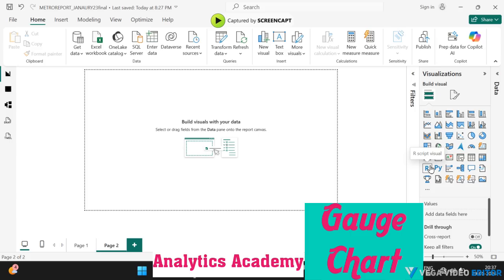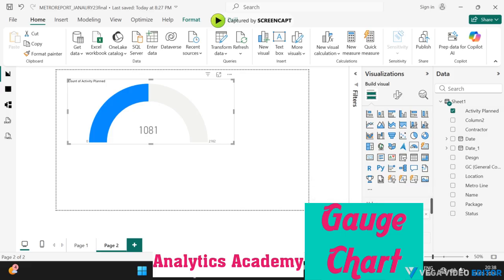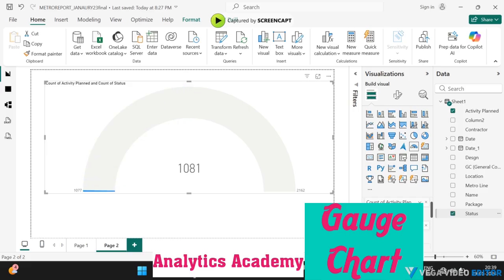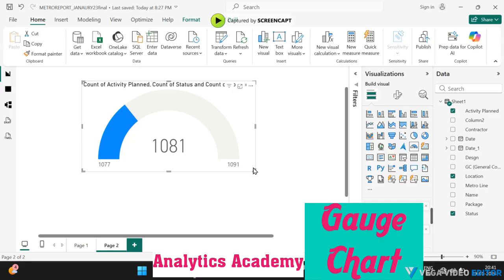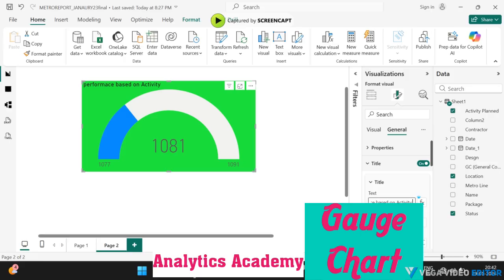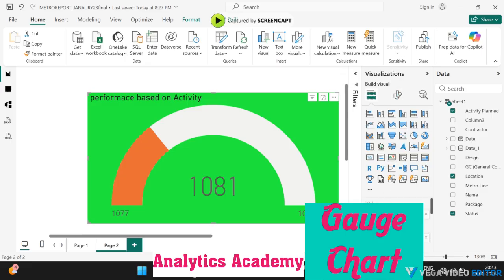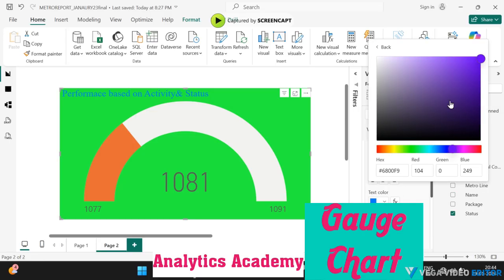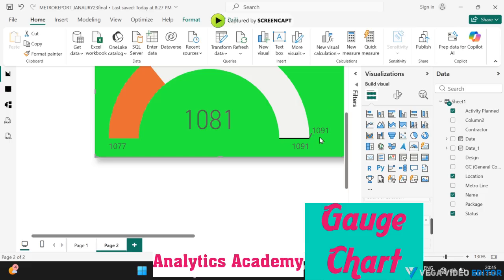Day 21🔥 | KPI Gauge Chart in Power BI 🔥 | Step-by-Step Tutorial (2026)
Welcome to Analytics Academy 🙌 @Analytics academy
In this video, you’ll learn how to create a KPI Gauge Chart in Power BI step by step.
This tutorial is designed to be simple, clear, and beginner-friendly, even if you are new to Power BI.

📌 What you’ll learn in this video:

What is a KPI Gauge Chart

Where KPI Gauge is used in dashboards

How to create a Gauge Chart in Power BI

How to set Min, Max & Target values

Best practices for KPI visualization

This Day 21 video is part of our Power BI learning series, where we explain concepts practically with clean visuals.

👉 If you like learning Data Analytics in a simple way,

Analytics Academy